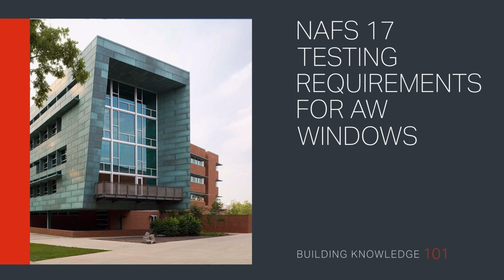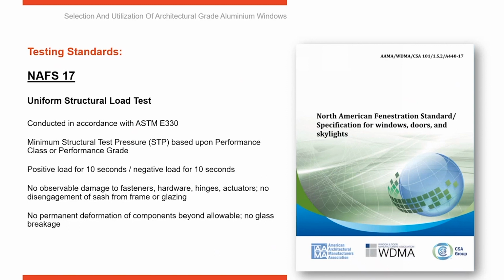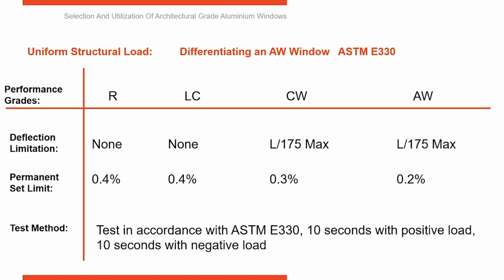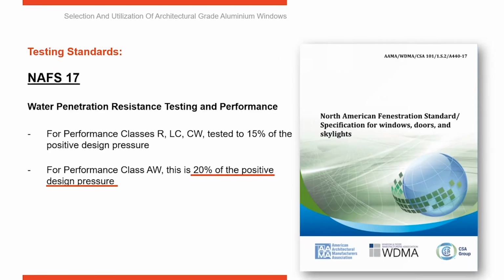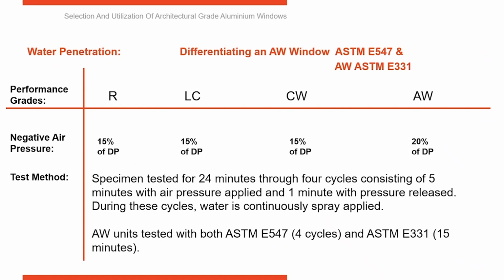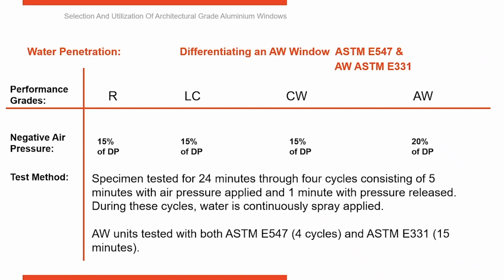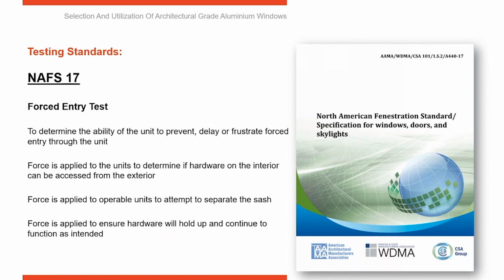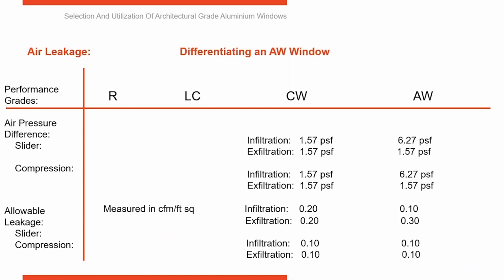NAFS 17 Testing Requirements for AW Windows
Welcome to Building Knowledge 101: NAFS 17 Testing Requirements for Architectural Grade Aluminum Windows